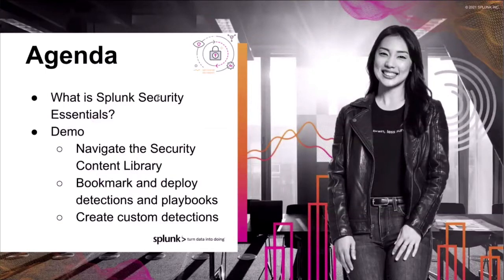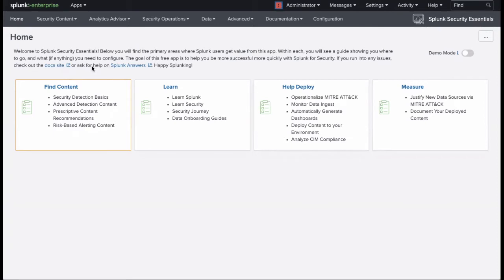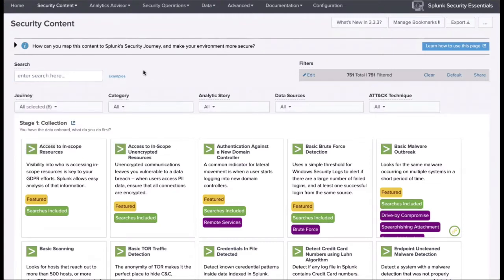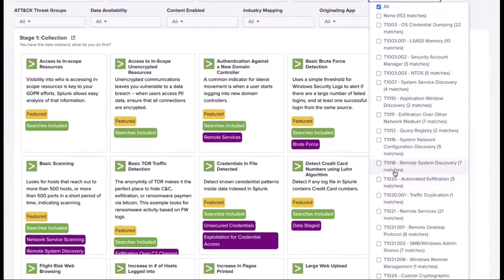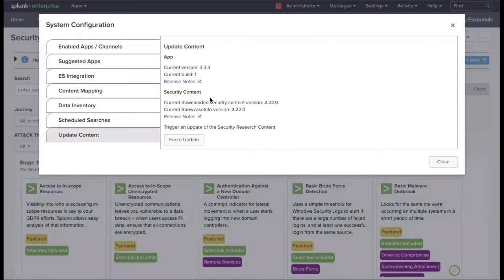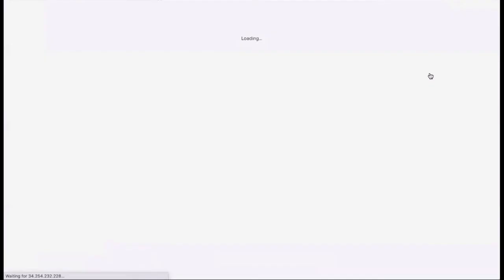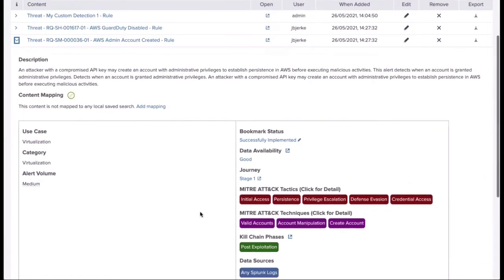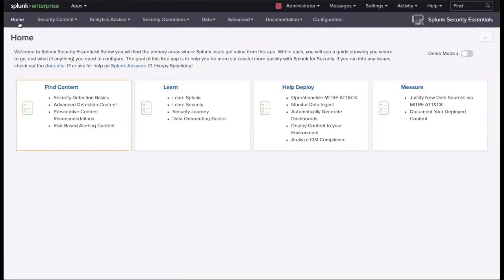Finding the Right Security Content with Splunk Security Essentials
Tune into this Splunk Security Essentials Tech Talk and learn how to navigate the Security Content Library, bookmark and deploy security detections and playbooks, and create your own custom detection searches with metadata tags. See more follow up resources and sign up for live webinars on our community discussion